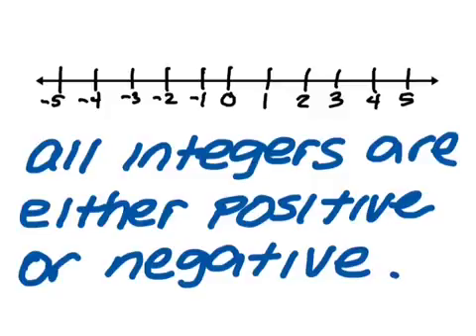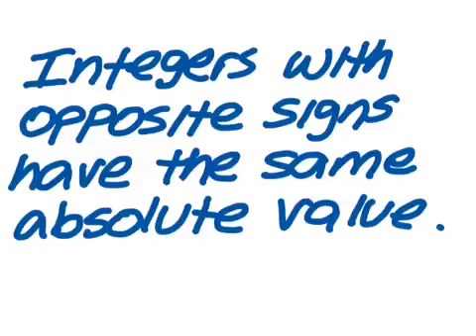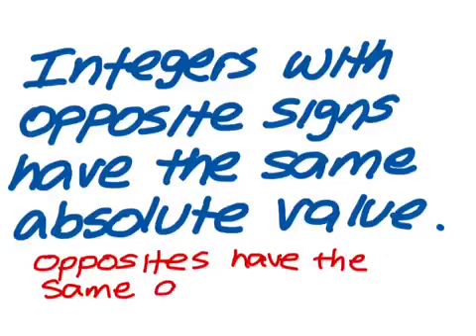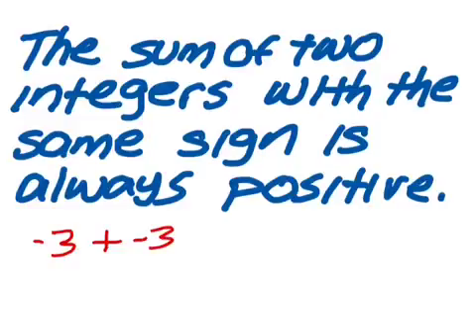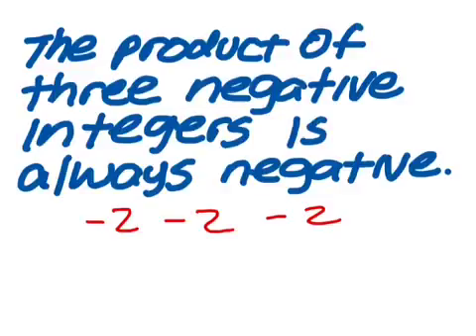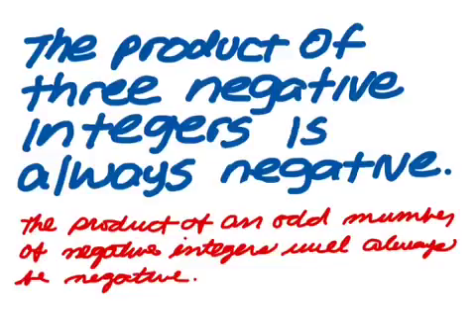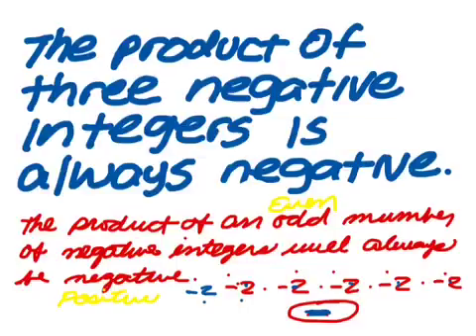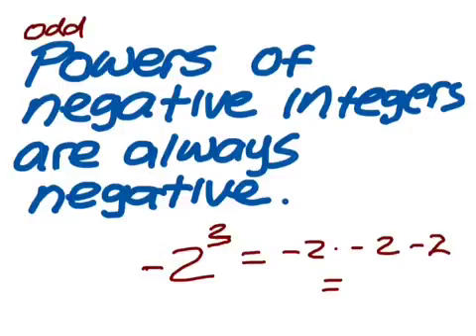Integers Part 1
Part 1 of integers.